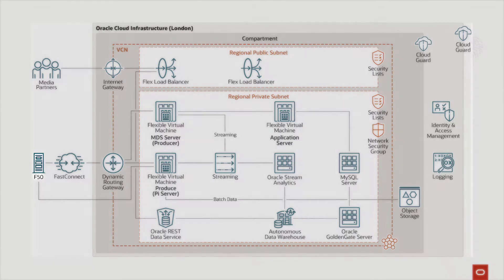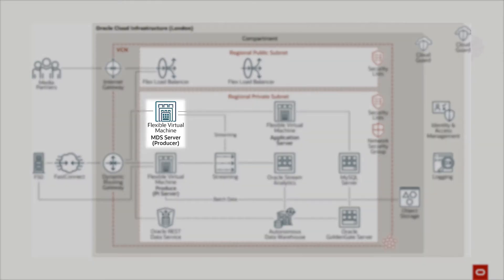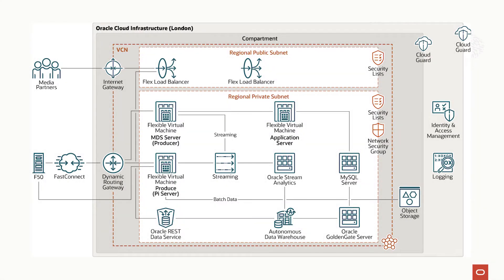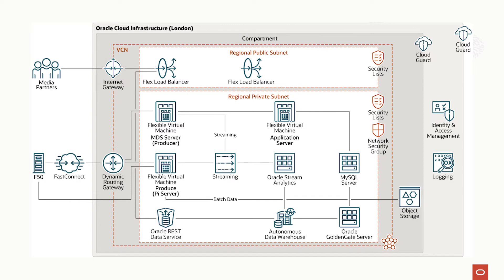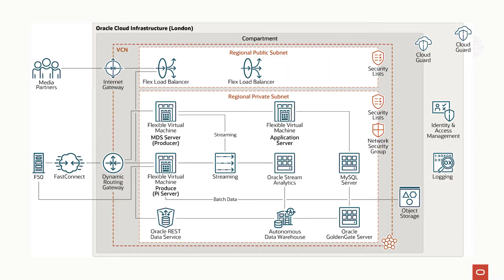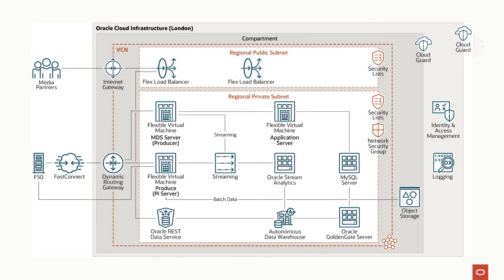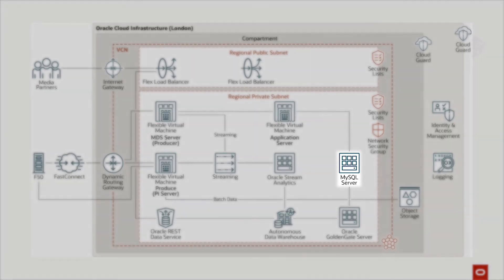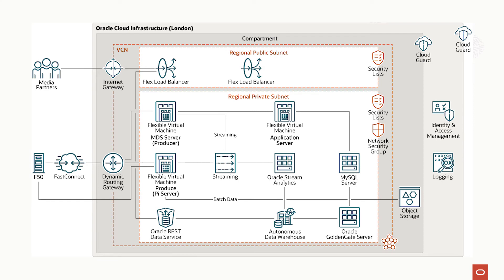SailGP streams 30,000 data points in less than 5 seconds on Oracle Cloud Infrastructure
Sensor data from SailGPs F50 sailing vessels is transferred via satellite connections to an Oracle Autonomous Data Warehouse, where it is analyzed using machine learning and Oracle Stream Analytics, and then broadcast to media partners and billions of fans worldwide.